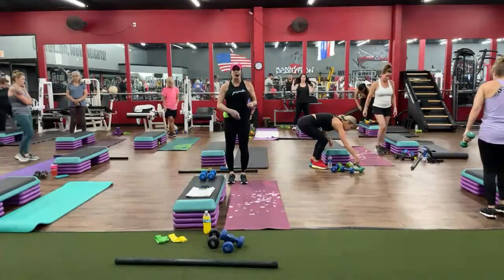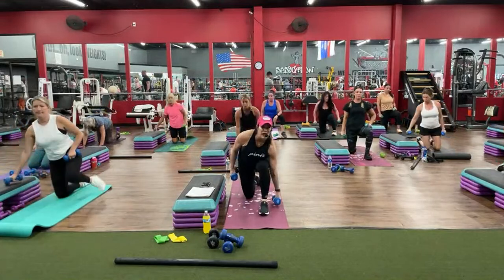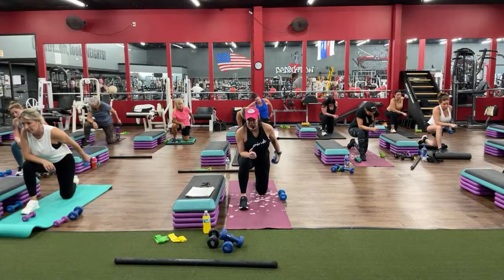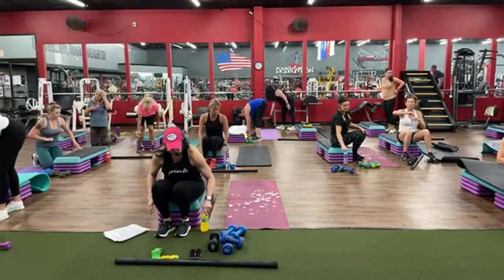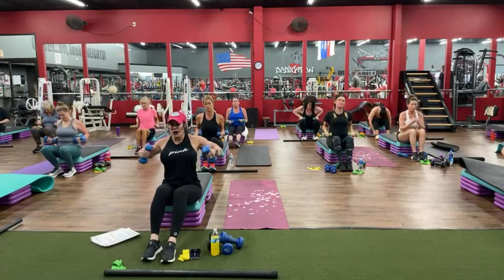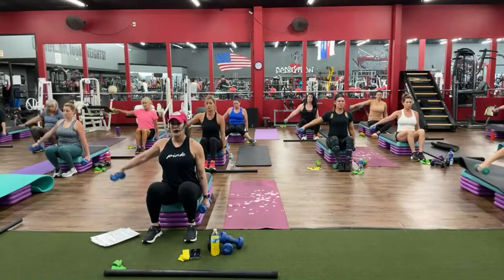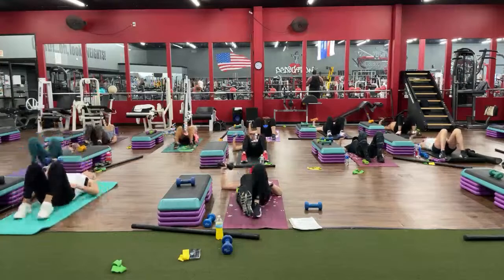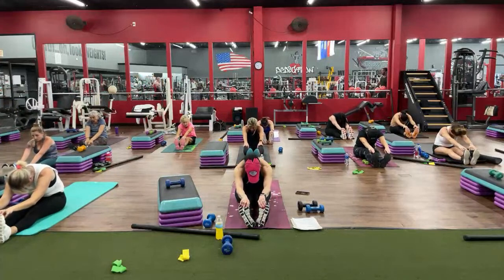Arms & Core Live 4/18/23